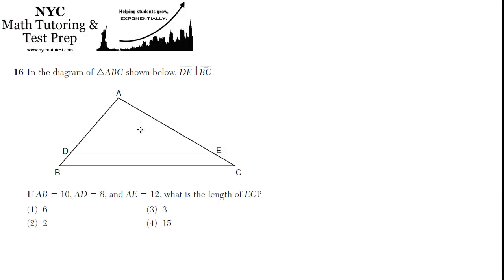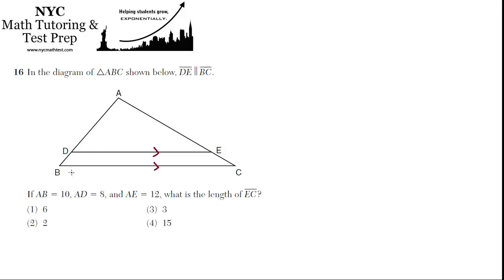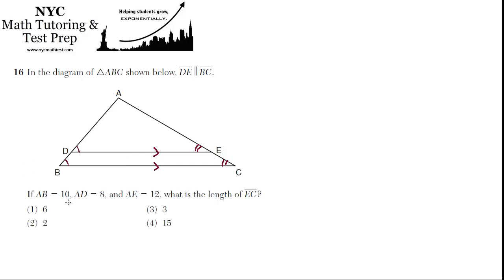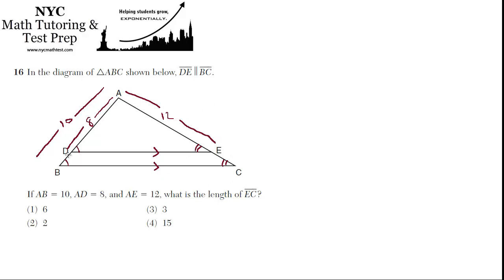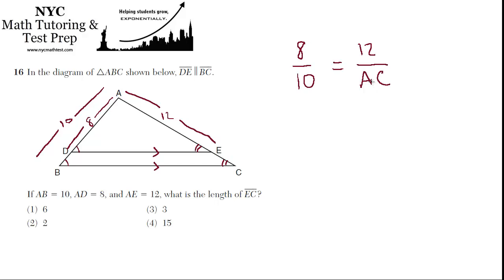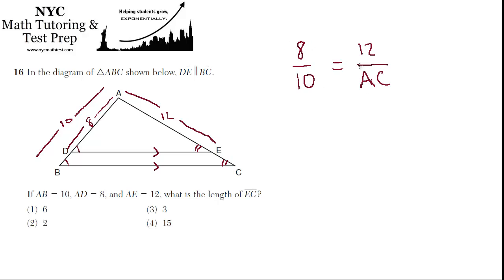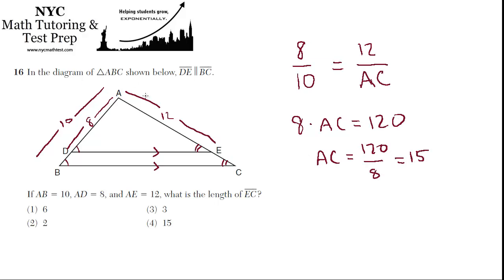Geometry Regents June2012 #16 - Similar Triangles